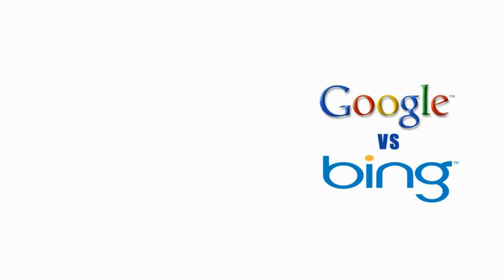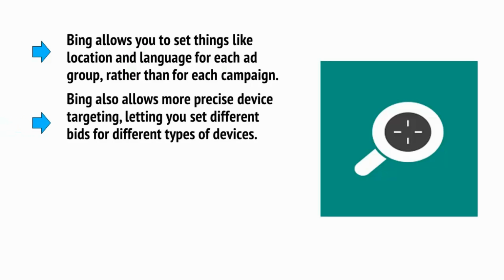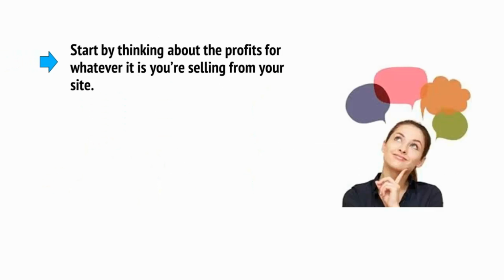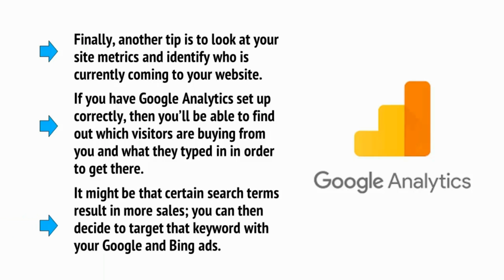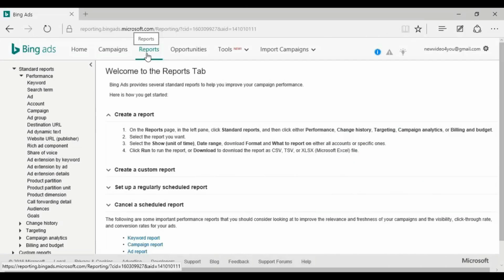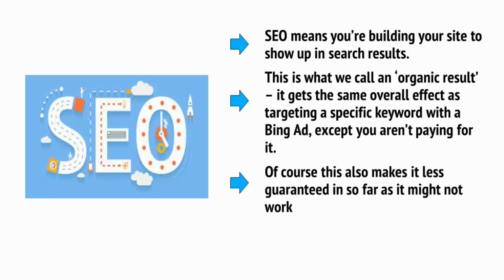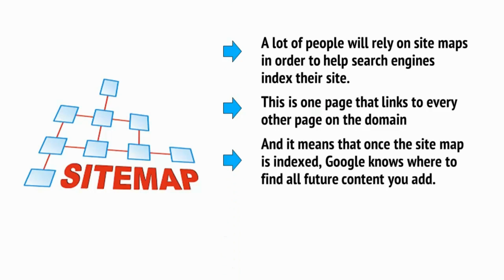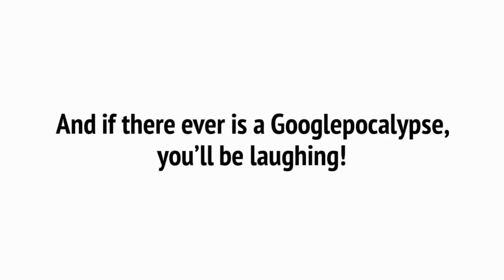HOW TO EARN BY BING ADS FULL COURSE STEP BY STEP IN 2022 / EARN WITH ADS / GOOD INCOME BY BING ADS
Hello Friends,
here you will get all kinds of videos about online earning money courses like youtube SEO, Facebook SEO, Google Seo, Digital Marketing, money-making tips/tricks videos, instant earning money courses, earning money from ads, Facebook marketing, youtube marketing, daily earning methods, and many more you will on daily basis.

This Channel is created to share ideas & tips about growth and success.

Let's make strong with the help of each other. Let's grow together.

Thank you for your subscription and for visiting here.